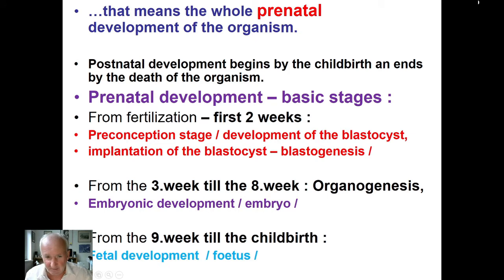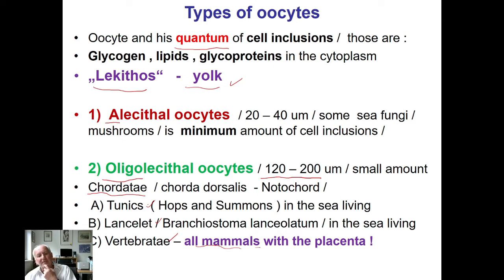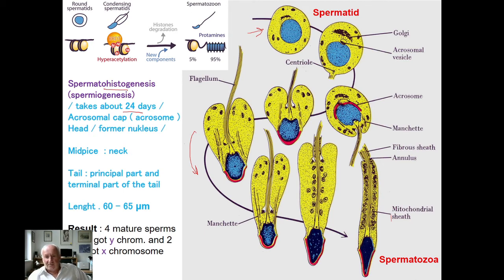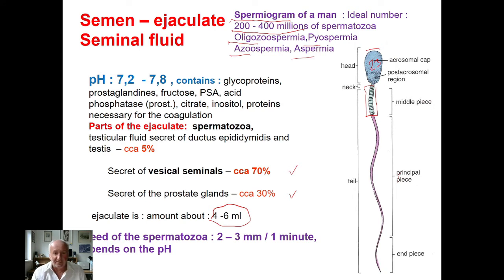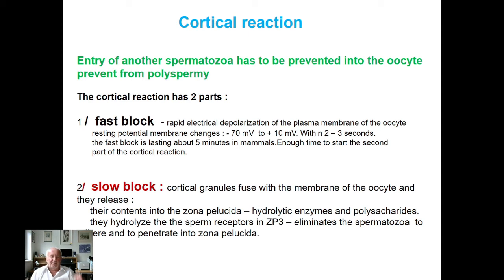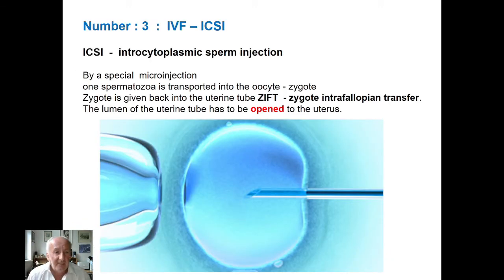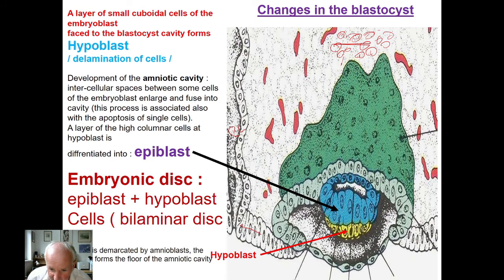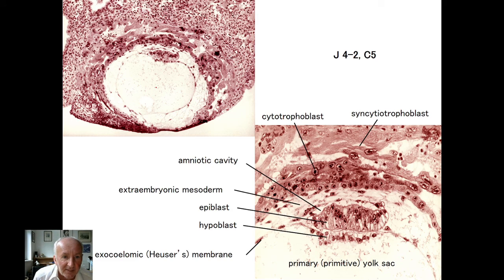General embryology I - lecture